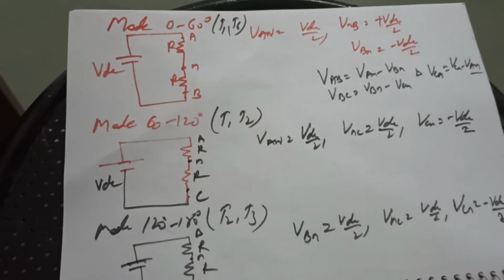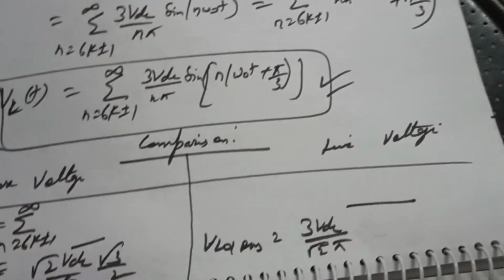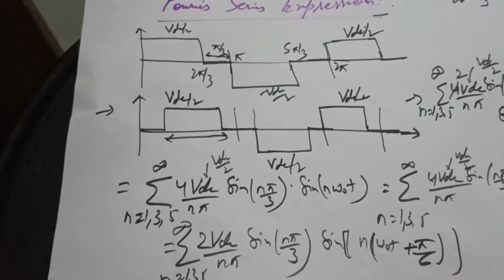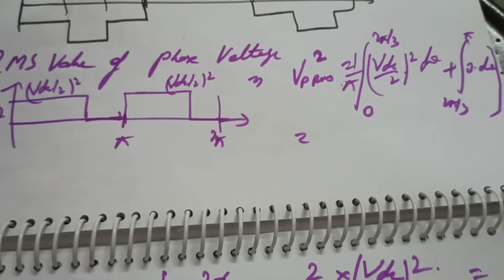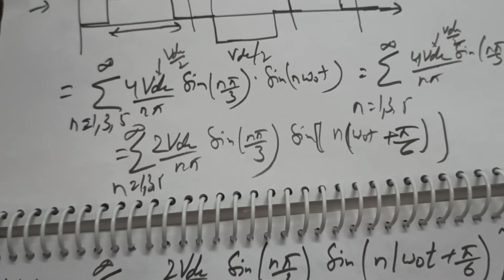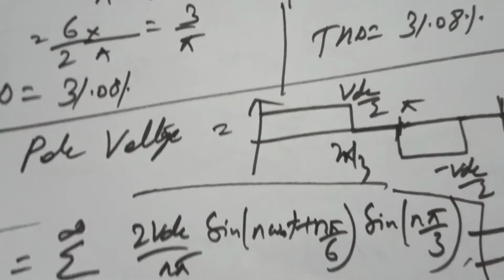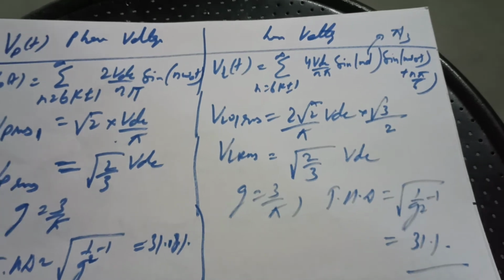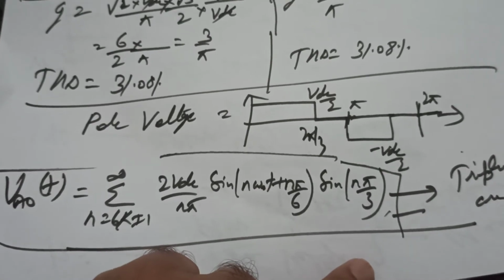PE l 40